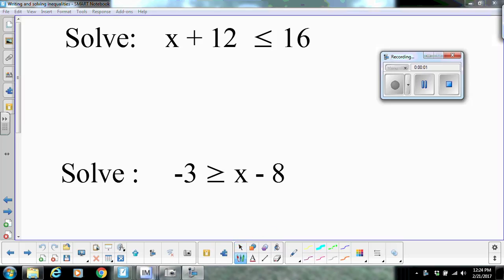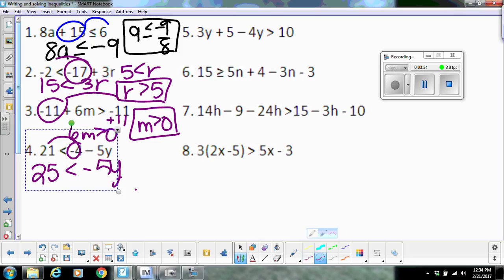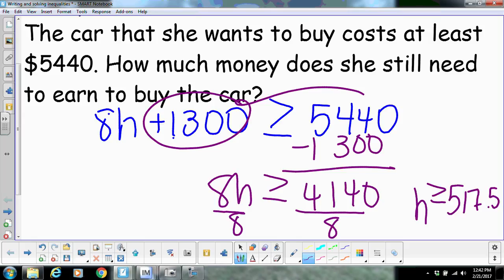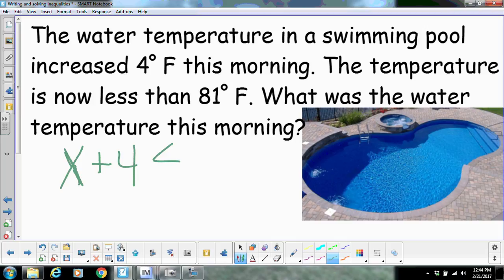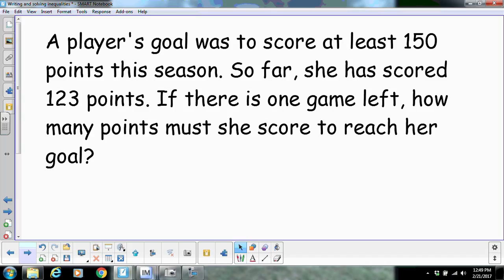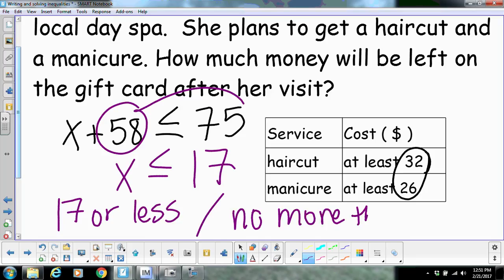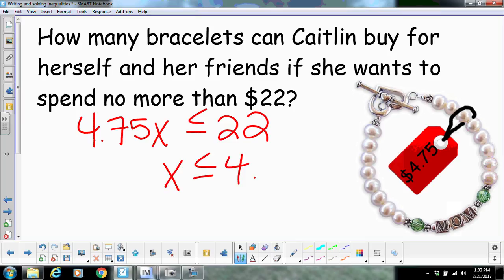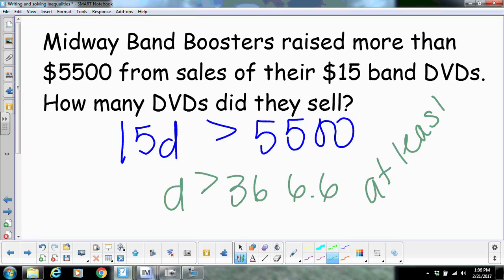Writing and Solving Equations Notes Video